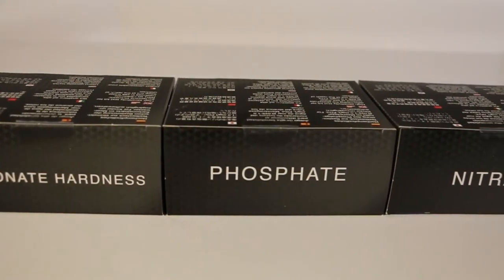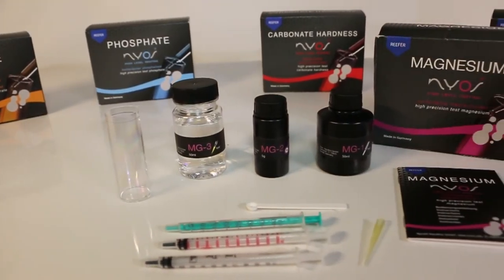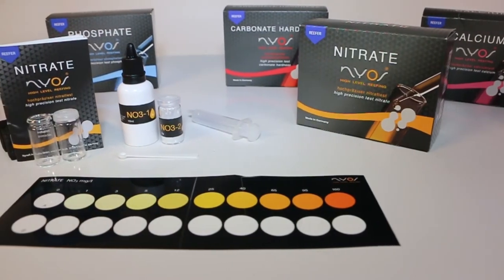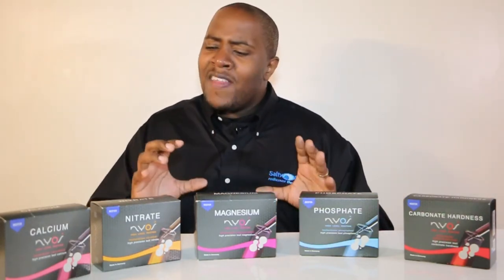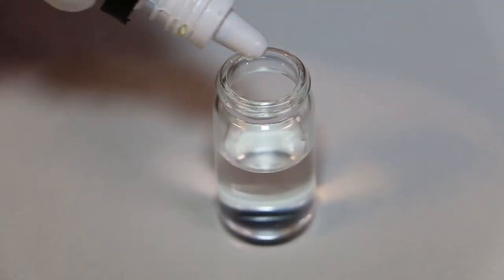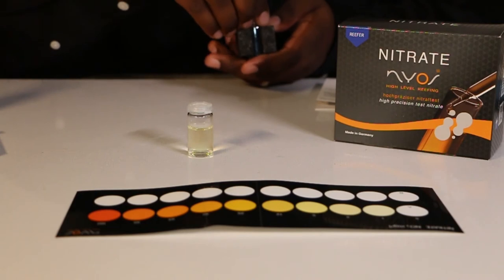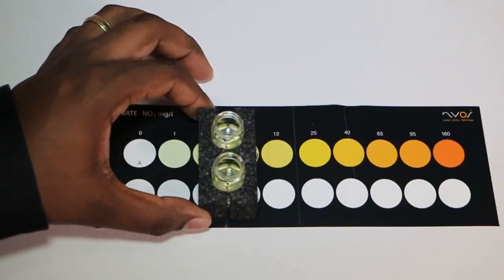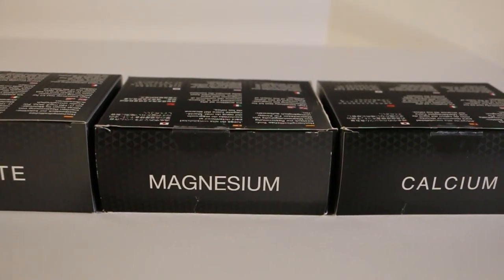NYOS Reefer Test Kit Series and Why testing is important